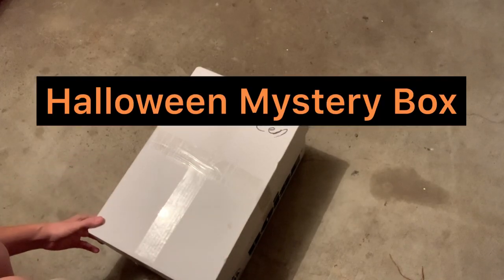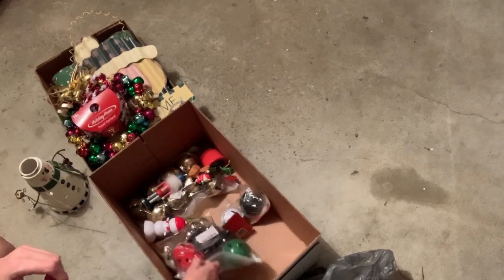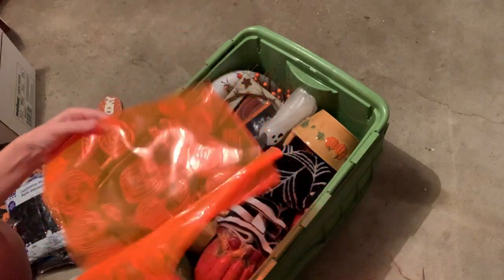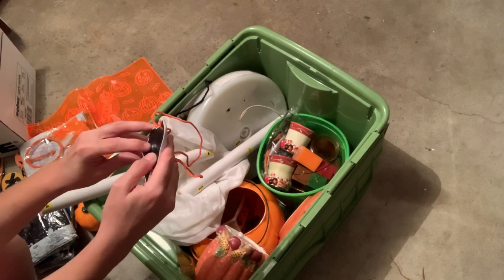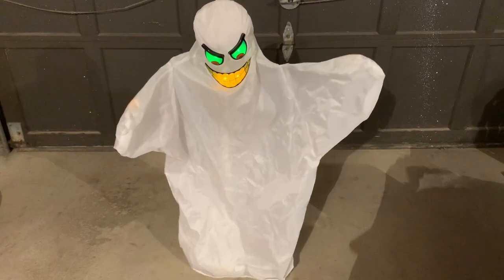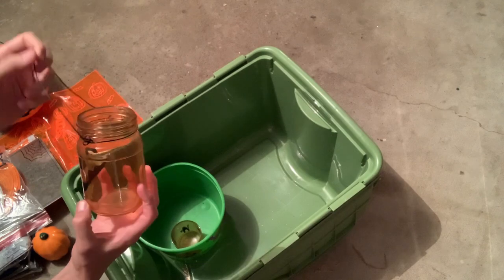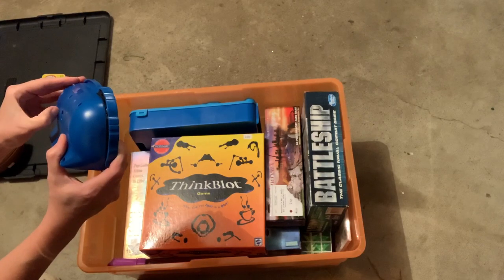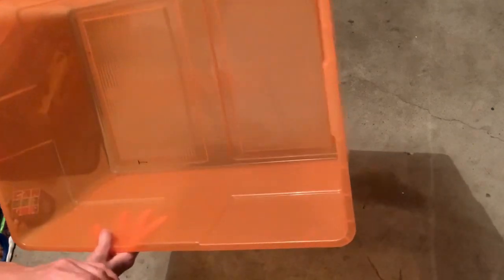Unboxing Mystery Boxes Christmas Halloween and Toys Check out the Floating Monster!!